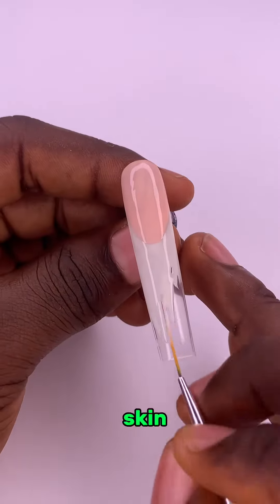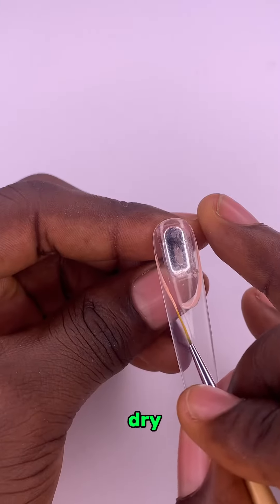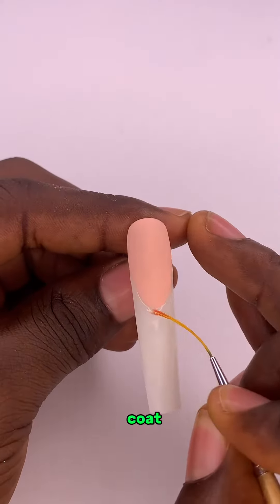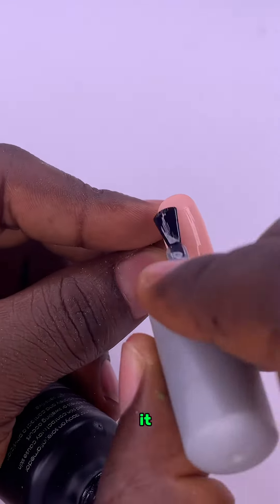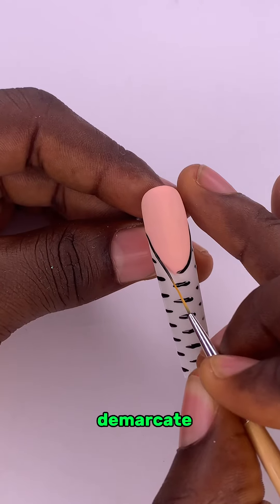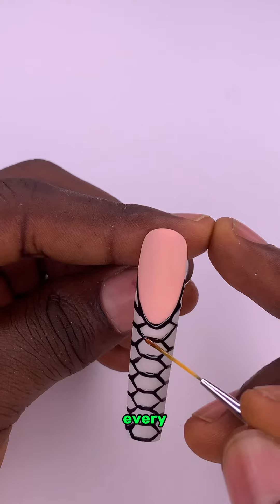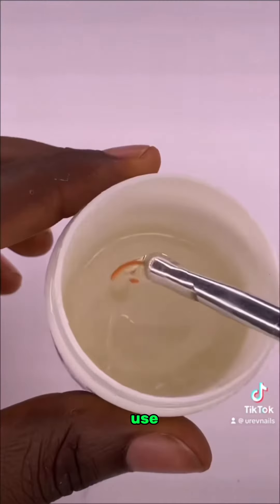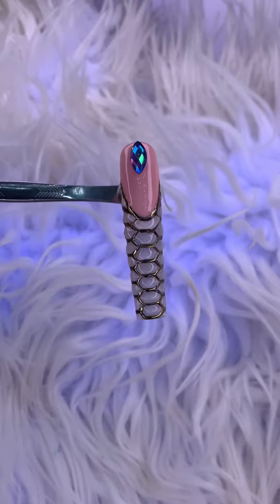Snake Skin Nail Design Tutorial🐍